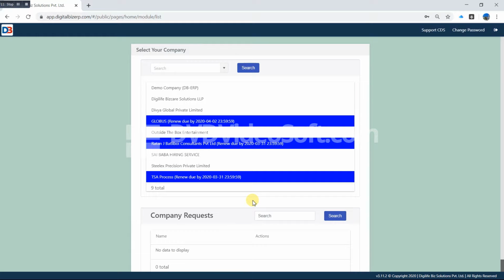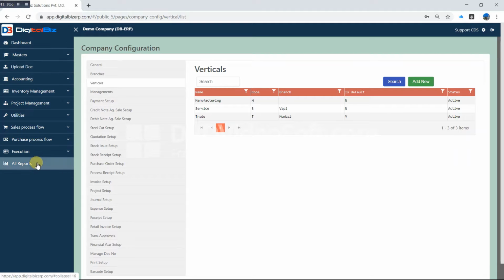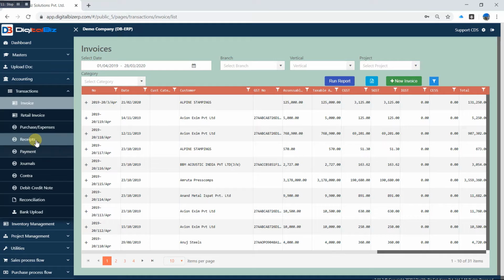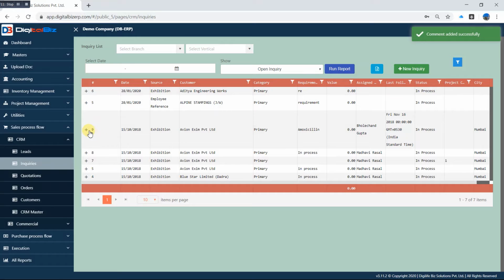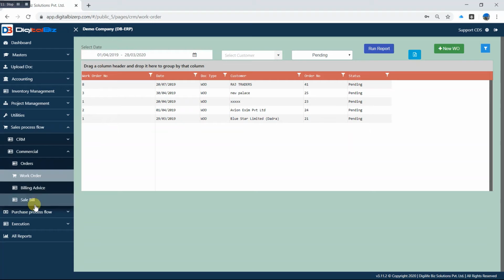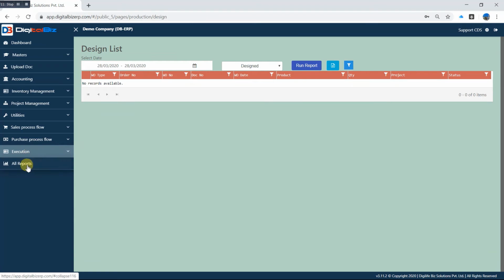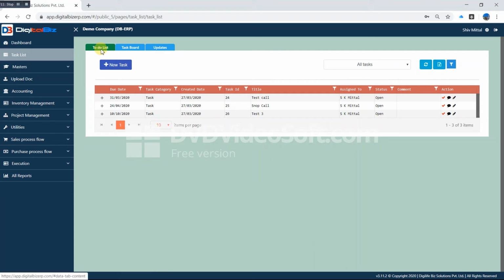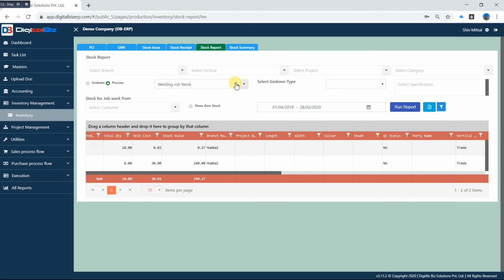DB ERP Demo Vedio Mar2020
This is an introduction to DB-ERP, a wonderful cloud ERP.